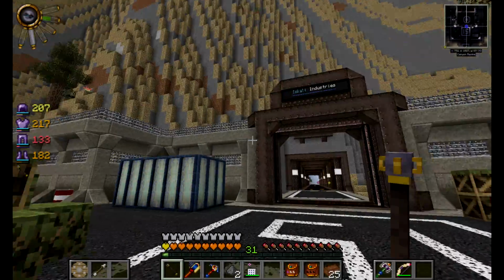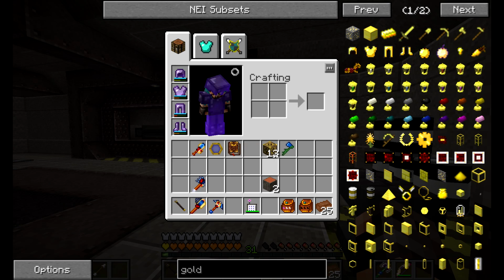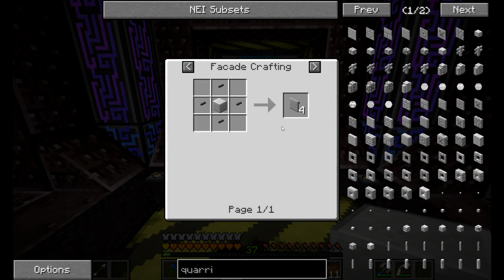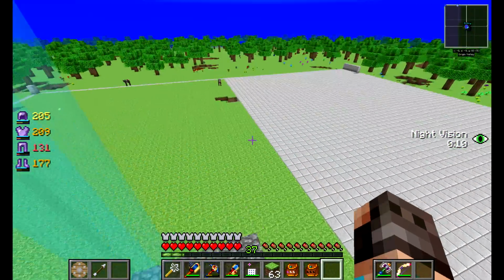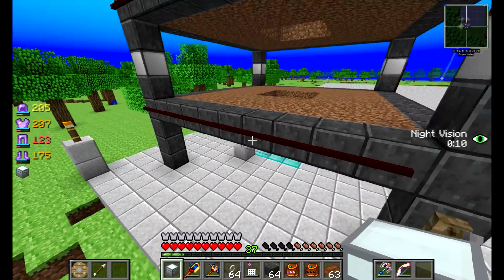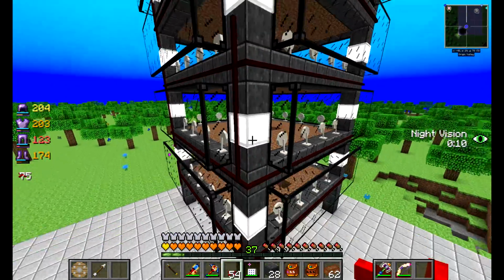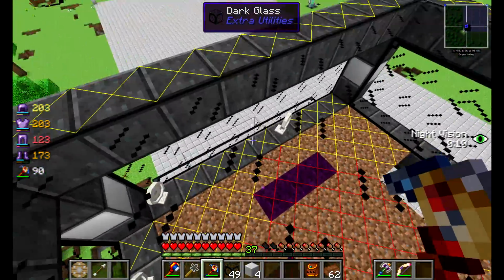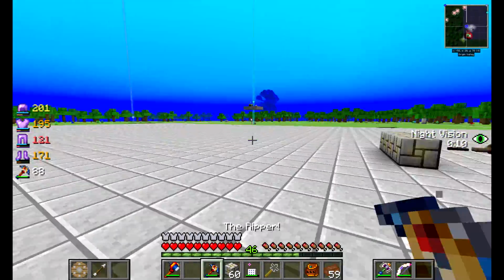Iskall's Modded Minecraft - S2E59 - Open Blocks Trophy Grinder Farm (Minecraft 1.7.10)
If you want to play Survival Stories, download the FeedTheBeast (FTB) Launcher, click the "Third Party Packs", and enter the code "survivalstories" - Let me know how it goes in your world! :)

Time to start that trophy farm that I have been talking about. Trophys from OpenBlocks are SUPER RARE, but hey, I know how to get them :) With Updated Extra Utilities, using diamond spikes, and a few other nifty blocks, we can totally make it happen. Trophy Grinder here we go

Mod list on demand
AppliedEnergistics2
ArmorStatusHUD
Baubles_PrincessEdition
BiblioCraft
BiblioWoods_BiomesOPlenty
BiblioWoods_Forestry
BiblioWoods_Natura
BiomesOPlenty
BloodMagic
Botania
BuildCraft
Carpenter's Blocks
Chisel
CodeChickenCore
CoFHCore-[1.7.10]3.0.0B3-26.jar
CoFHLib-[1.7.10]1.0.0B3-20.jar
CompactSolars
ComputerCraft
CrystalWing
DamageIndicators
DenseOres
EnderStorage
EquivalentExchange3
extrautilities-1.1.0f.jar
Factorization
FloatingRuins
Forestry
IndustrialCraft2
InventoryTweaks
IronChests
Jabba
JourneyMap
Mantle
MineFactoryReloaded-[1.7.10]2.8.0RC2-557.jar
ModularForcefieldSystem
Morpheus
Natura
NotEnoughItems
NotEnoughItems_Addons
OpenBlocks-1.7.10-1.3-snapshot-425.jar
OpenEye
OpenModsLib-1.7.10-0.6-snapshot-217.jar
PneumaticCraft
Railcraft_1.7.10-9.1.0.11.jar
RedstoneArsenal-[1.7.10]1.1.0B3-8.jar
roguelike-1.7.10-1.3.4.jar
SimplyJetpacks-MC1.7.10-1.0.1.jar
StatusEffectHUD
StevesCarts
TConstruct_mc1.7.10_1.6.0d36.jar
ThermalExpansion-[1.7.10]4.0.0B3-11.jar
ThermalFoundation-[1.7.10]1.0.0B1-6.jar
TinkersMechworks
TinkersTooltips
TwilightForest
Waila
Witchery
Ender IO
Thaumcraft 4.2
Mystcraft
EnhancedPortals
SpecialMobs
Steves Factory Manager (SFM)
Lucky Block